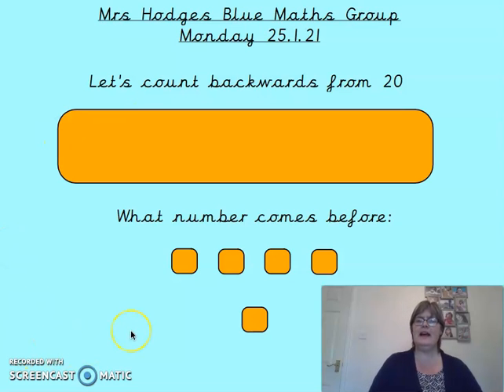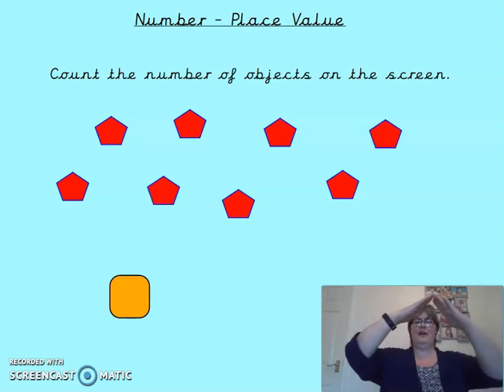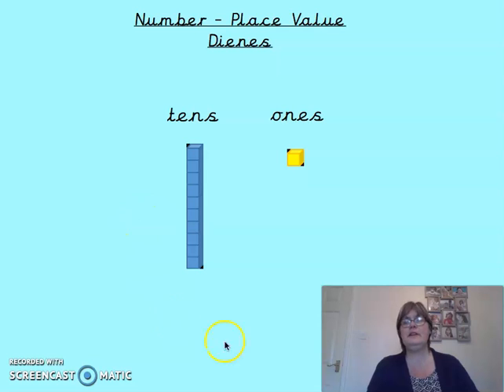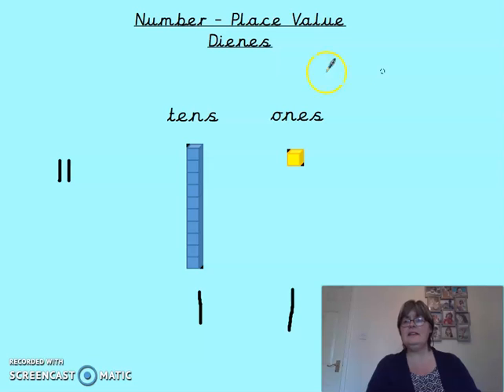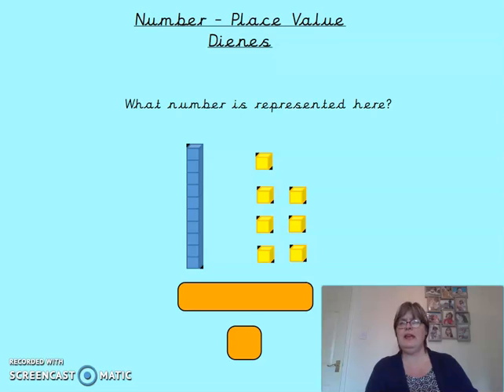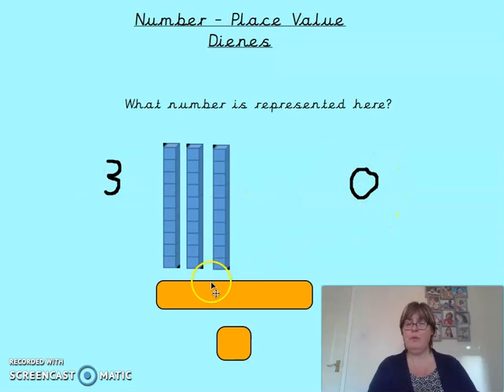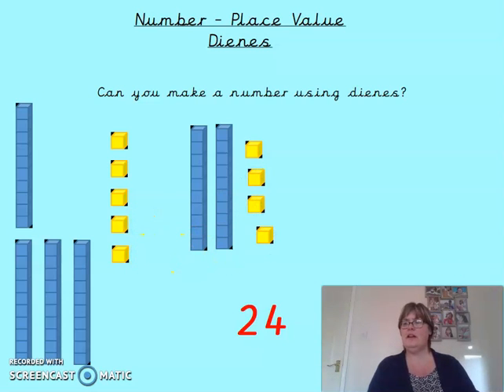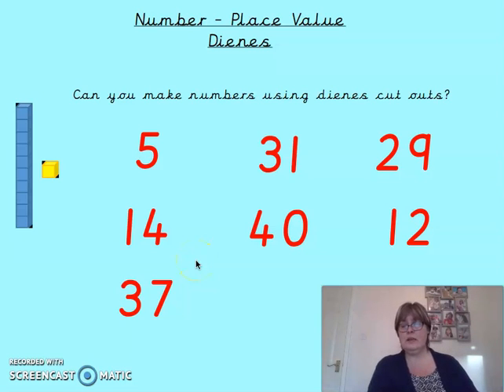Mrs H Blue maths group 25 1